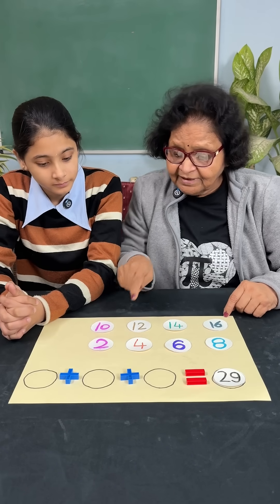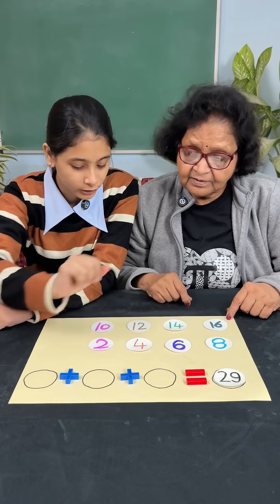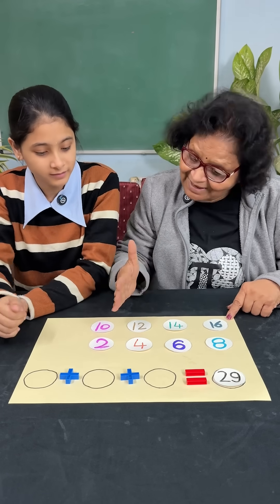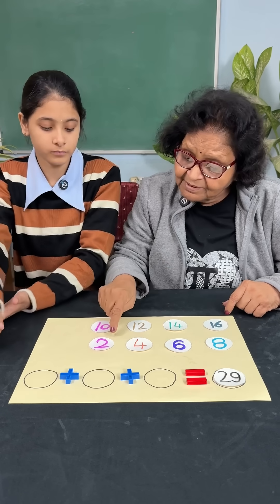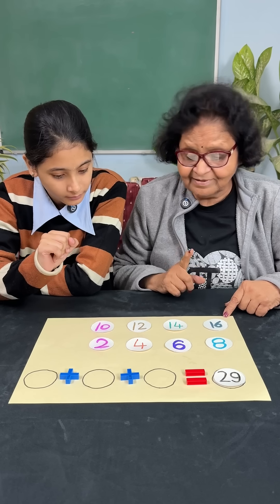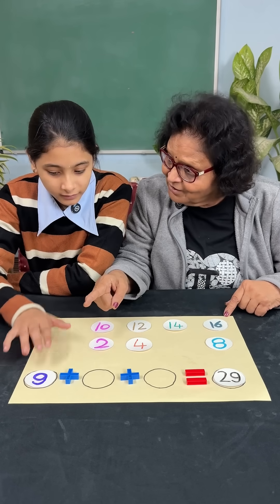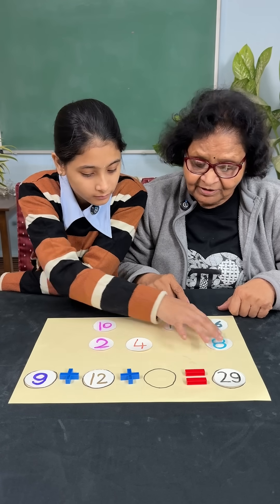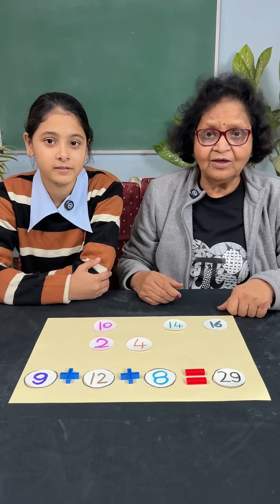Puzzle #152 Impossible to possible. Place 3 even numbers to total 29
Place 3 numbers from 2,4,6,8,10,1214,16 to total 29.